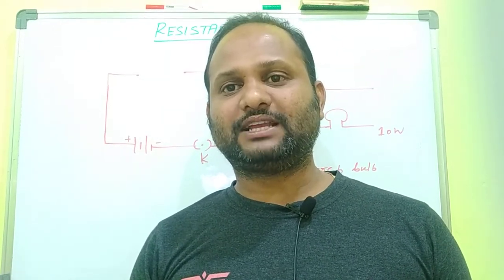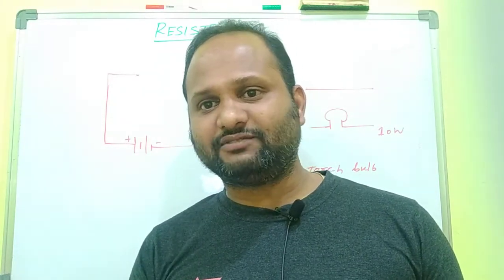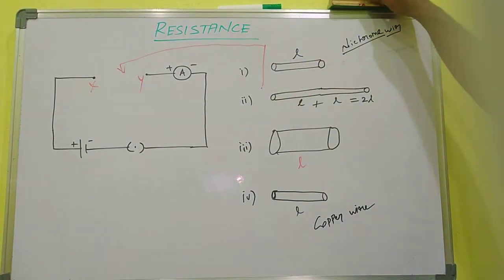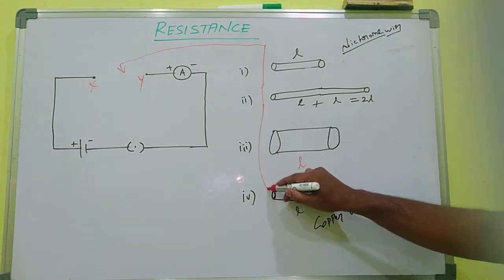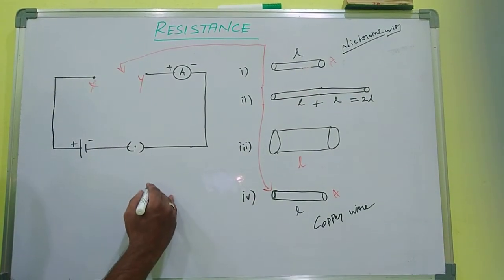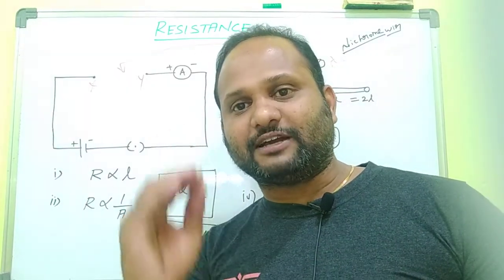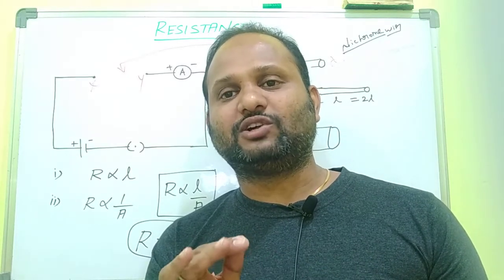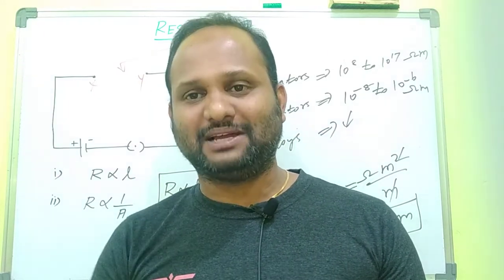RESISTANCE AND RESISTIVITY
Factors affecting resistivity.